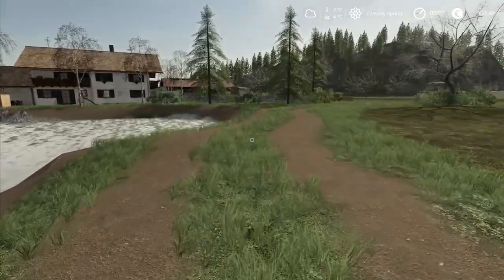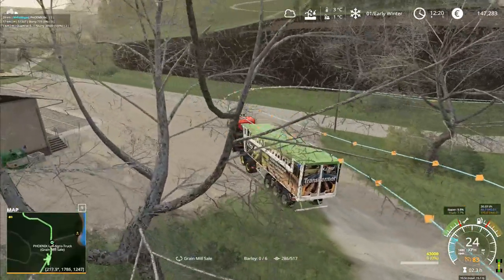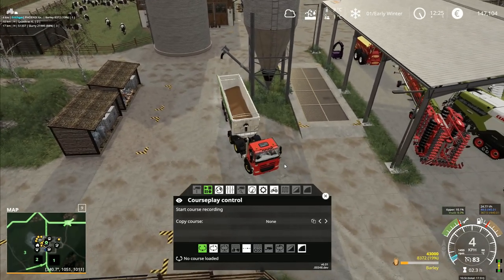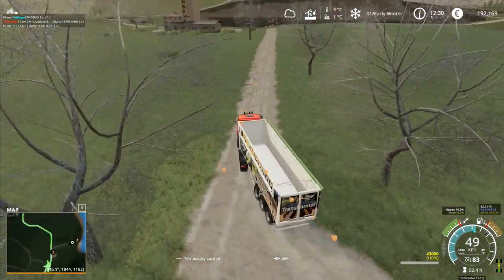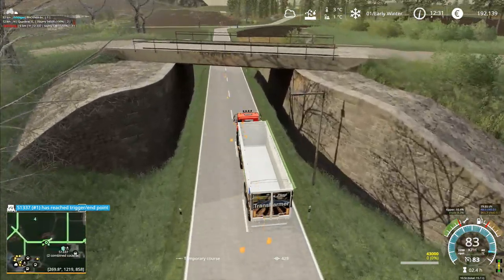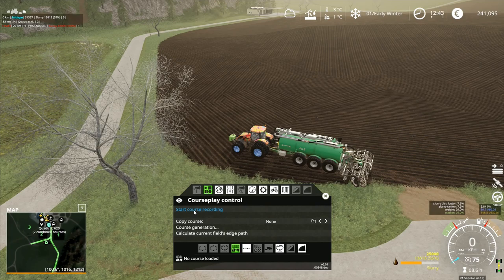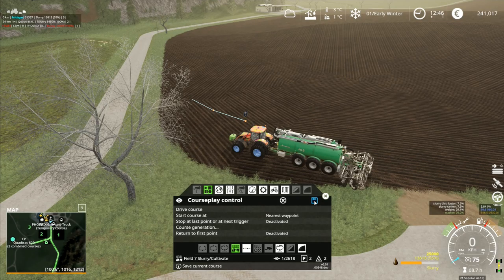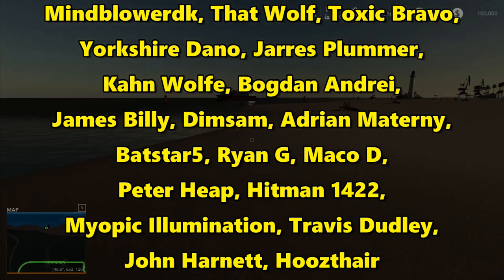Let's Play FS19, Alps Panorama With Seasons #70: Still Trying To Courseplay!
Selling barley is a wonderful idea, and it would be great if the truck would do what it's supposed to do.  However, courseplay appears to have different ideas about what is acceptable behaviour...again!